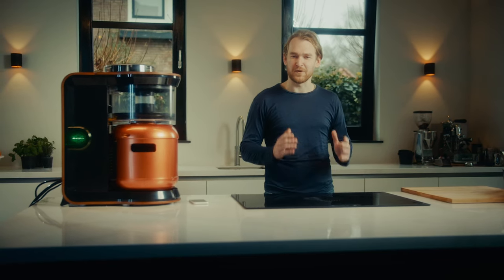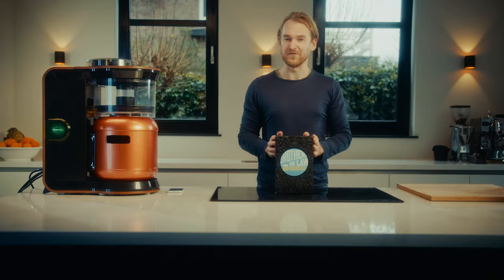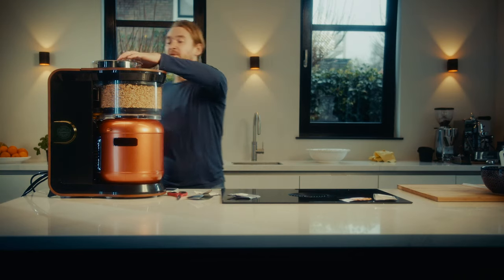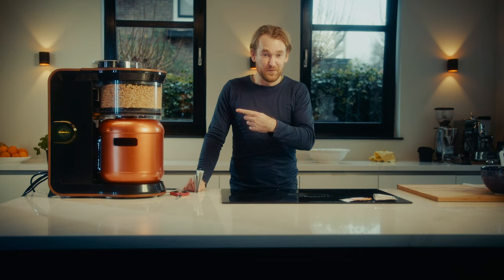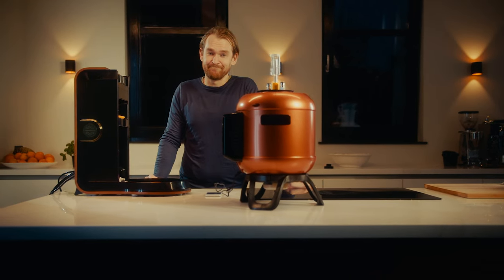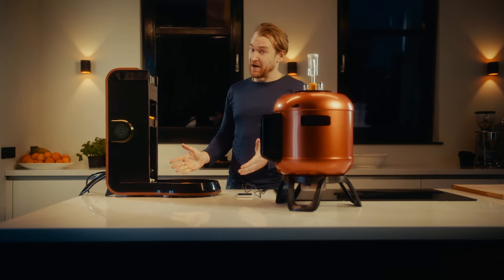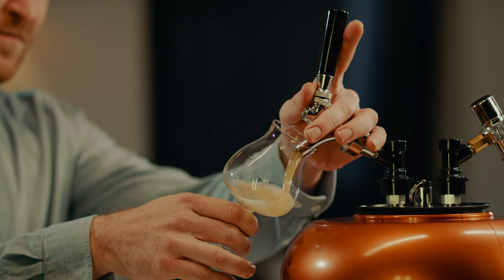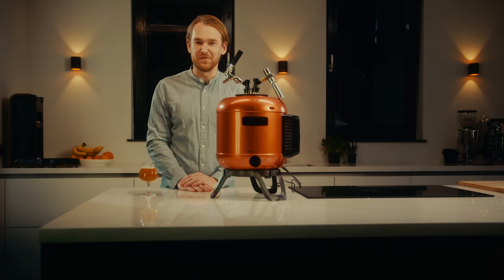MiniBrew CRAFT - Brew fresh, quality craft beers